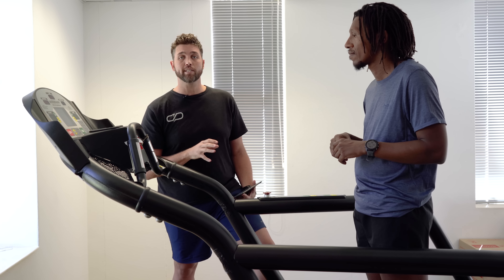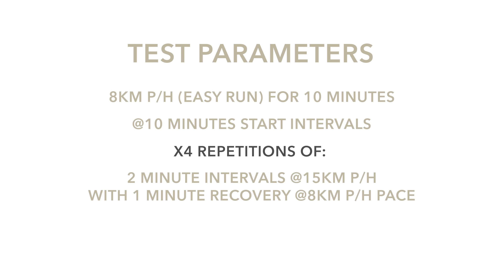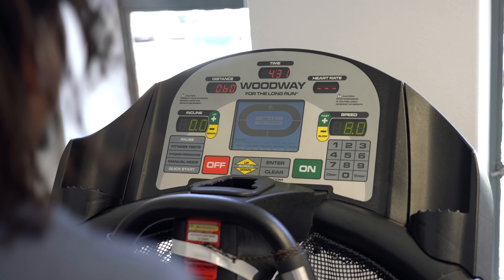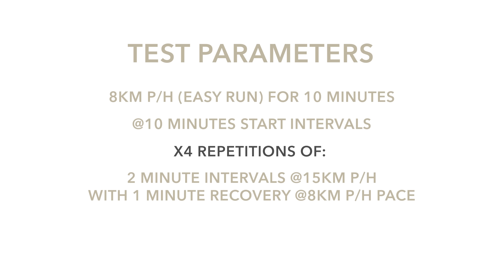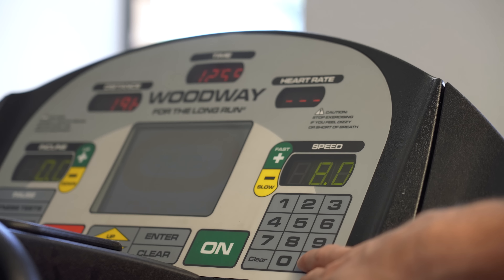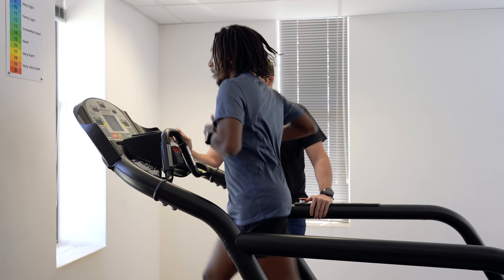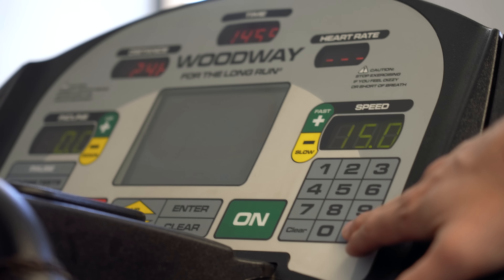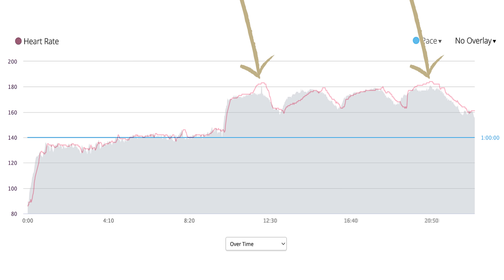TESTED: Wrist Vs.Chest Heart Rate (We Didn't EXPECT The Result)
In this video, Devlin Eyden and Ntutu Letseka test wrist heart rate against chest heart. We were quite surprised by the end result.